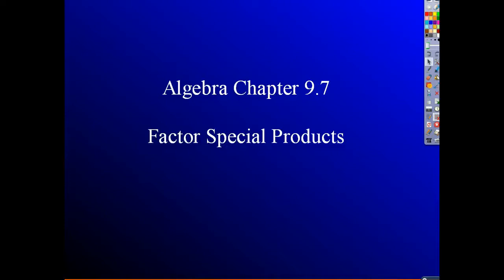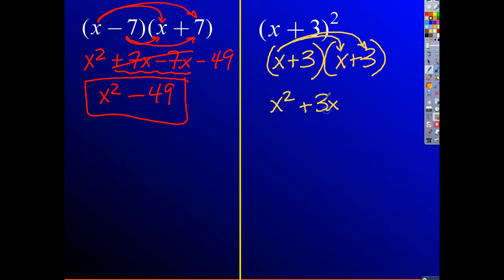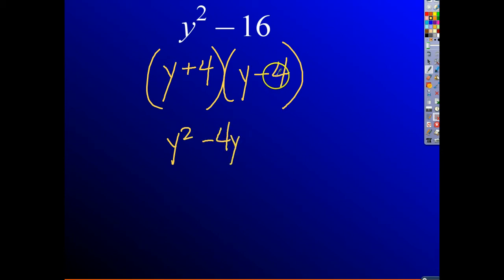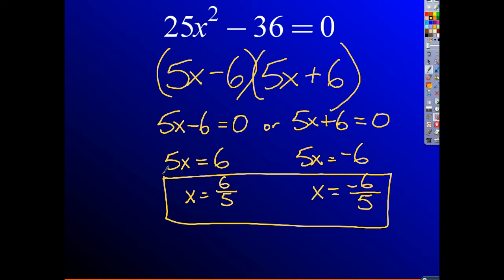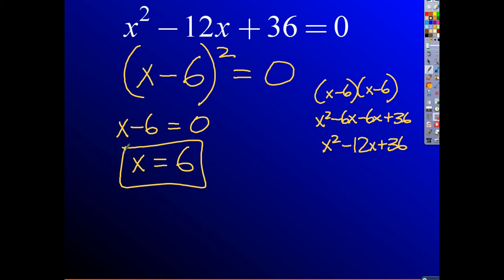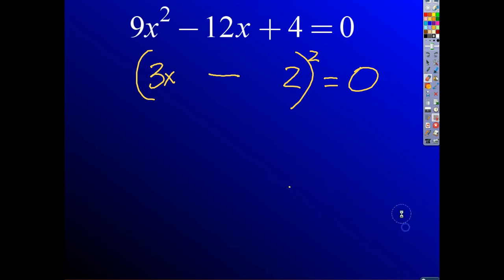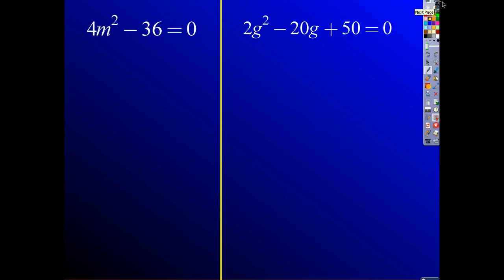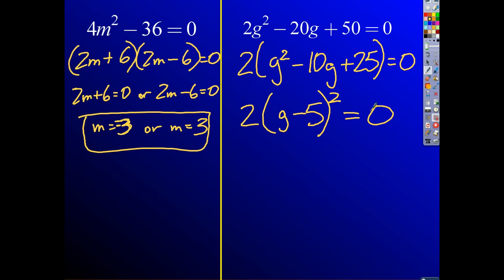ALG 9.7 - Factor Special Products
Factor Special Products